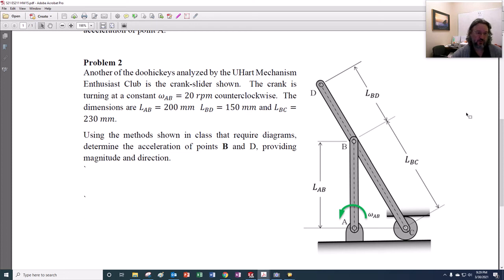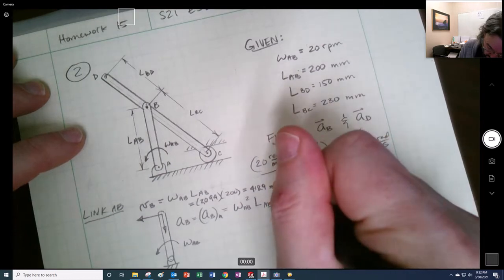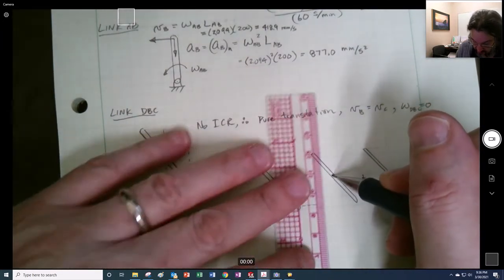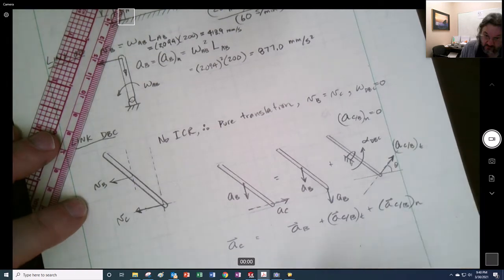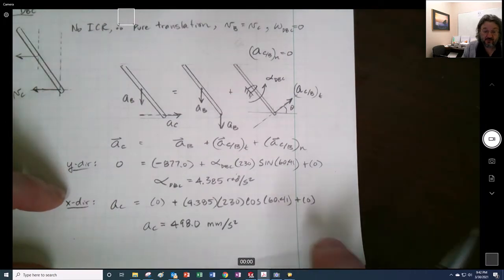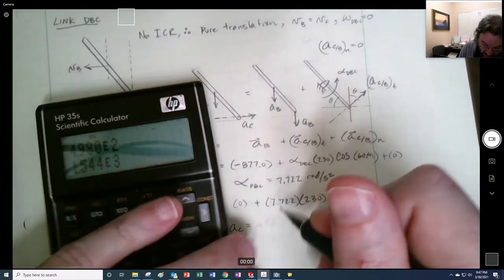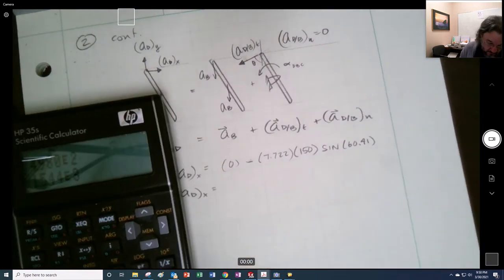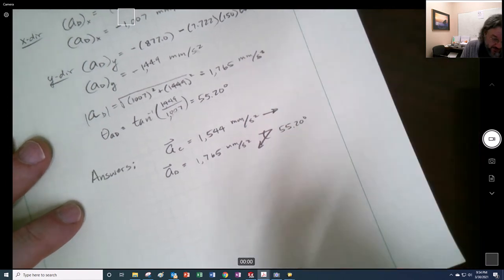Dynamics: Rigid Body Kinematics HW15 Problem 2 Solution (S21 ES211)